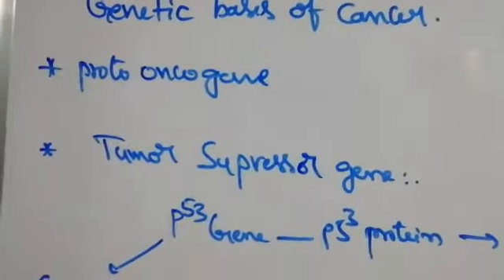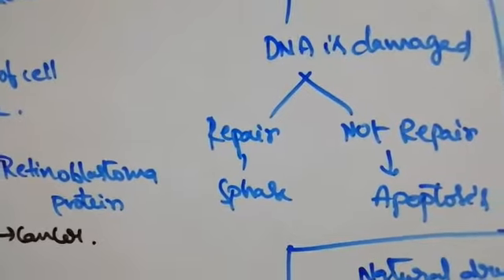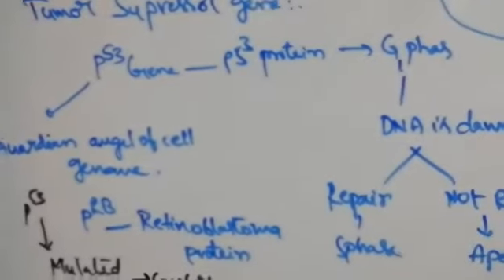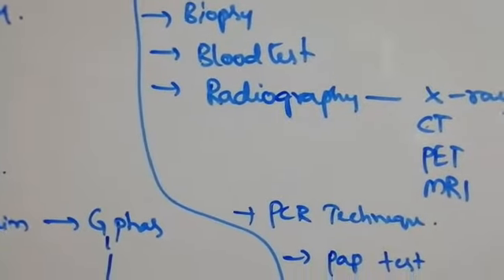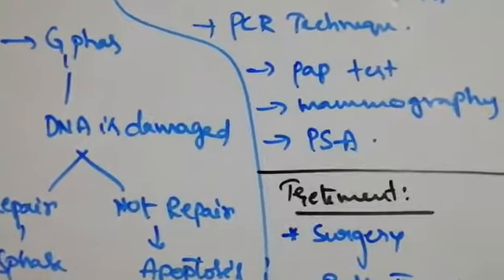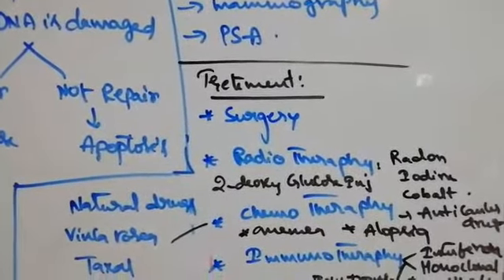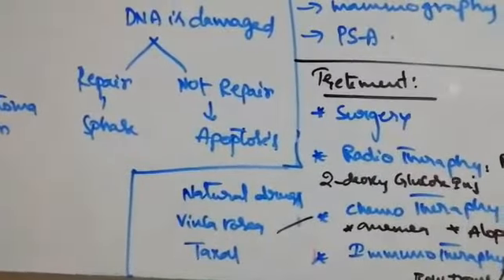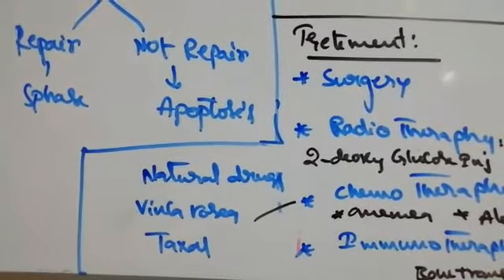Zoology class for junior's 28 /08 /20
Video from K Sridhar